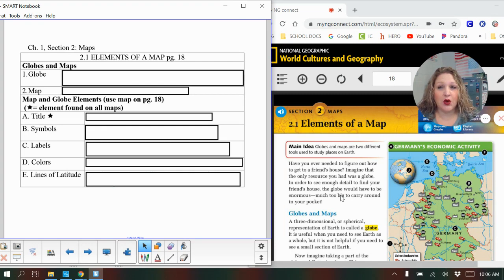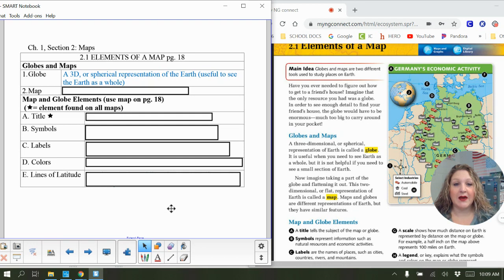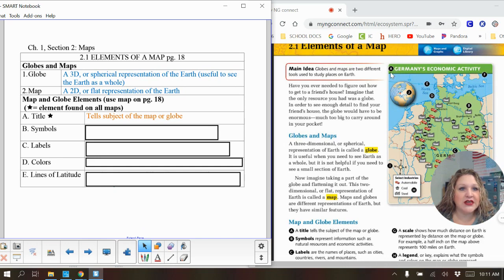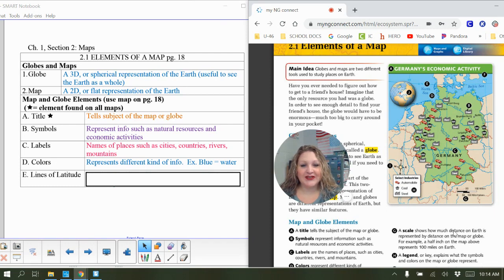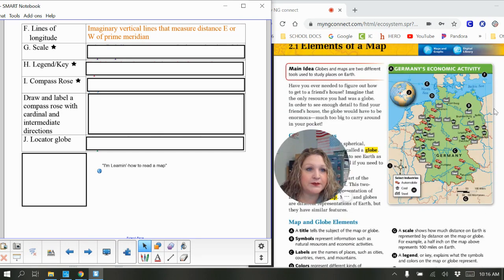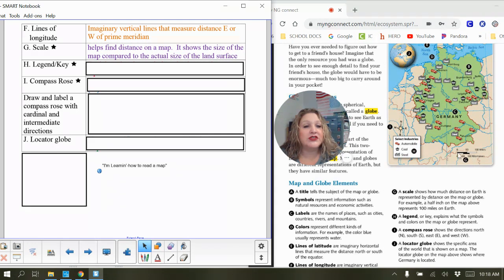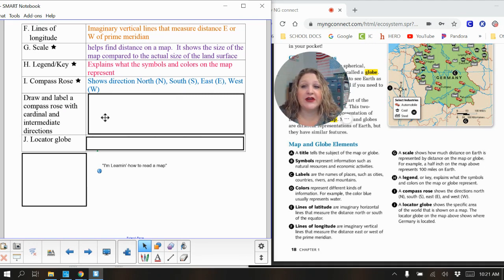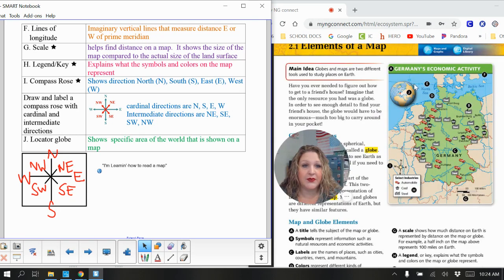Ch. 1 Section 2.1 NOTES answers